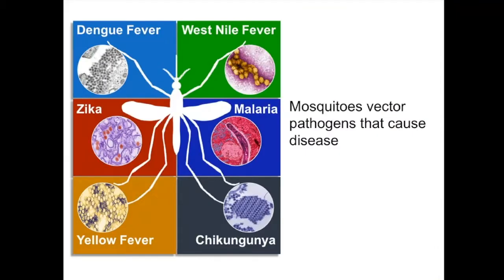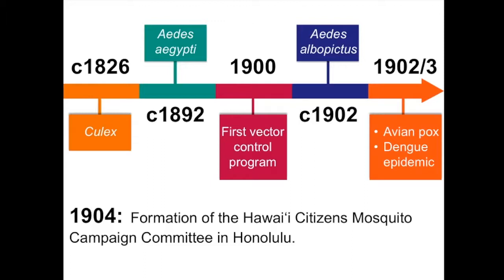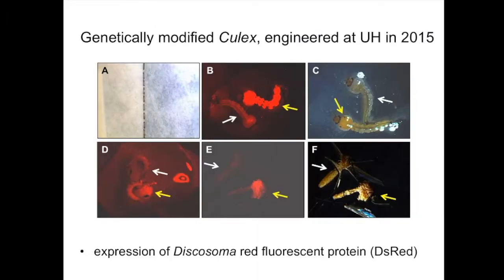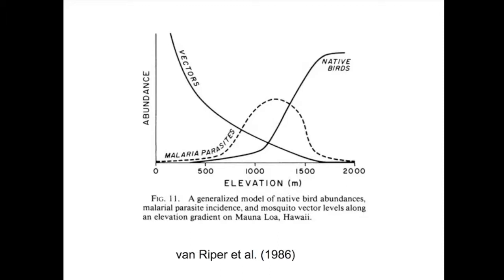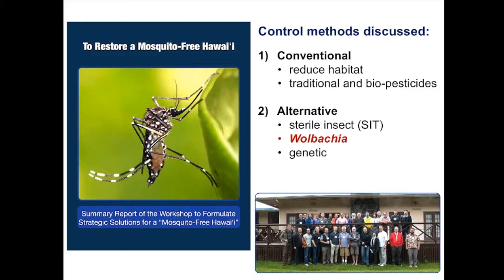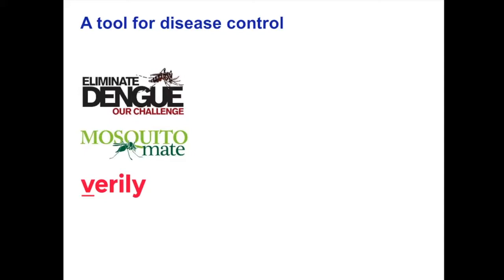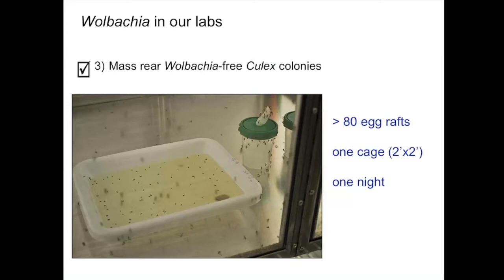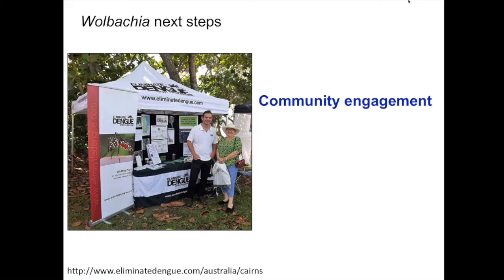Options for Controlling Mosquitoes in Hawaii: Dr. Jolene Sutton, UH (HISC Brown Bag #12)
Dr. Jolene Sutton (UH Hilo) discusses opportunities for landscape-scale control of mosquitoes and mosquito-borne diseases in Hawaii, including the potential to use naturally occurring Wolbachia bacterium  to reduce mosquito reproduction.

This presentation is part of the HISC Brown Bag series, a set of informal talks by invasive species experts and stakeholders in Hawaii.